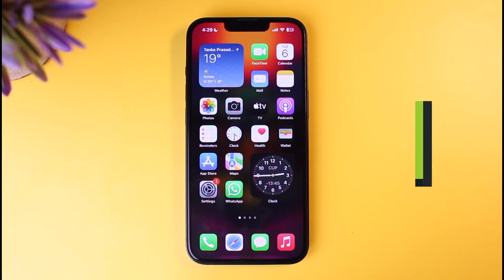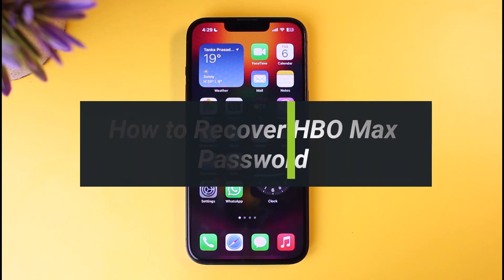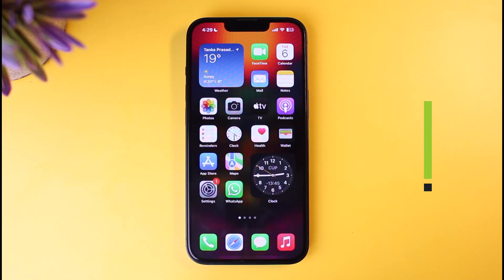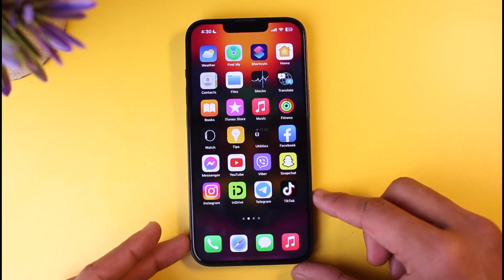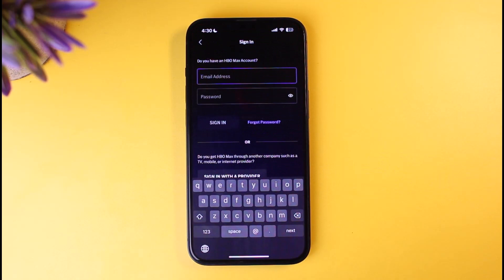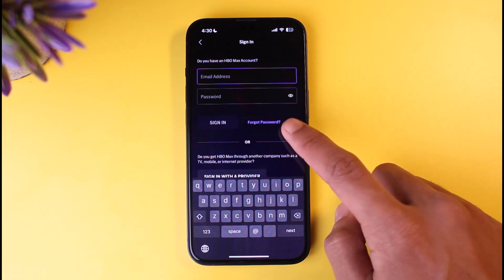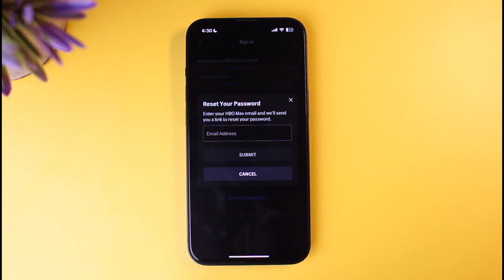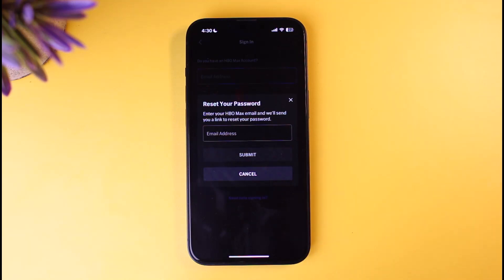How to Recover HBO Max Password !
This video guides you in quick easy steps to recover your HBO Max password. So make sure to watch this video till the end.

1) Launch the HBO Max app
2) Go to the login page
3) Tap on Forgot Password
5) Verify your email and set a new password
6) That's all it takes to recover your HBO Max password.

~ Time Stamps:
0:00 Introduction
0:14 General Info
0:37 How to Recover HBO Max Password
1:06 Conclusion